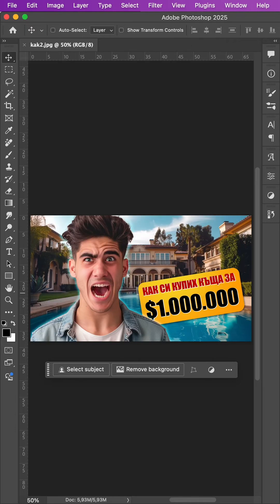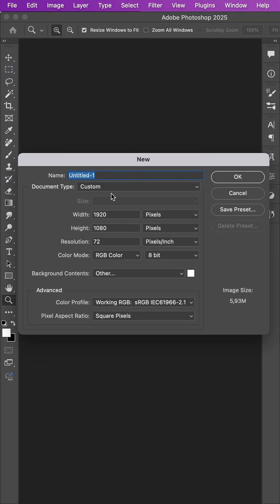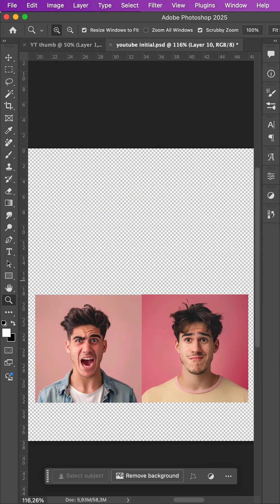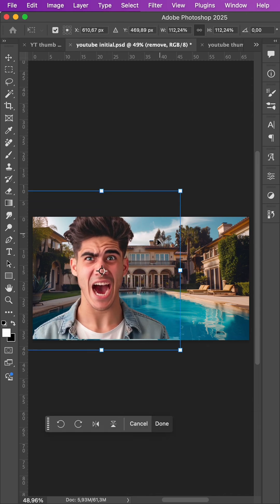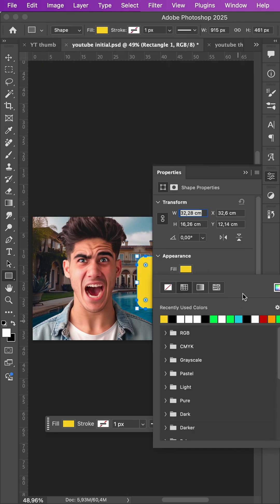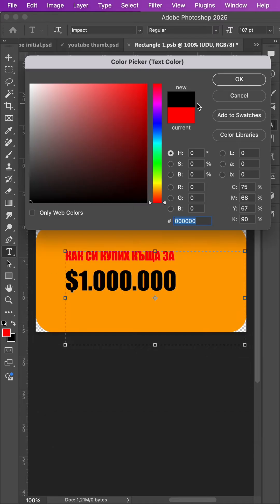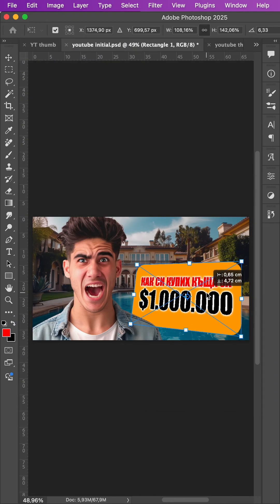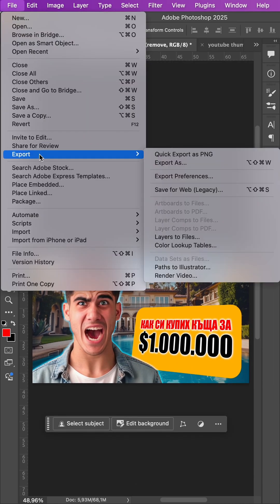How to make an EPIC thumbnail for YouTube